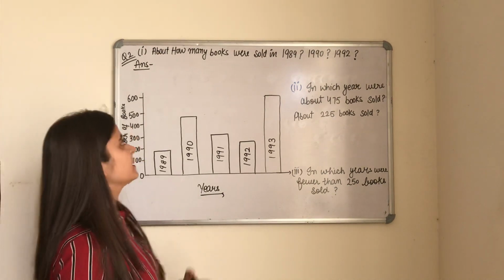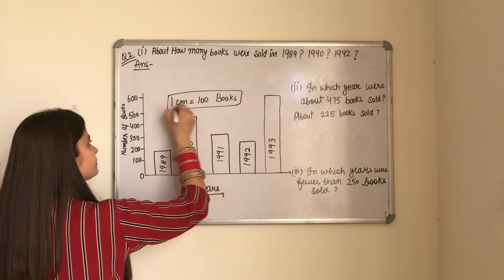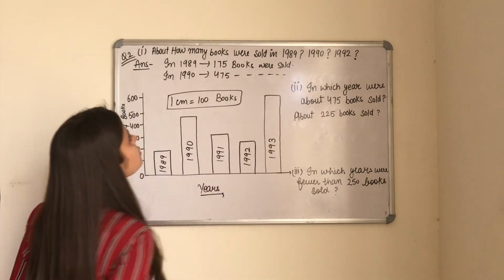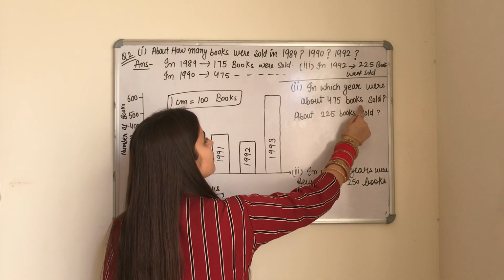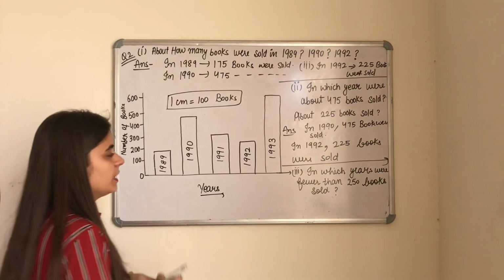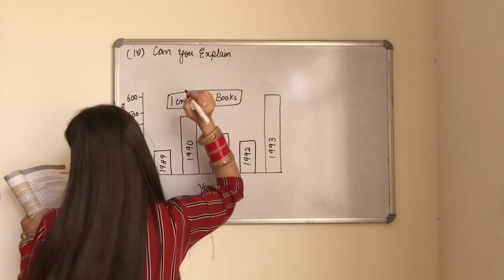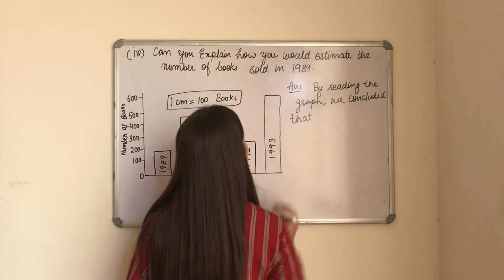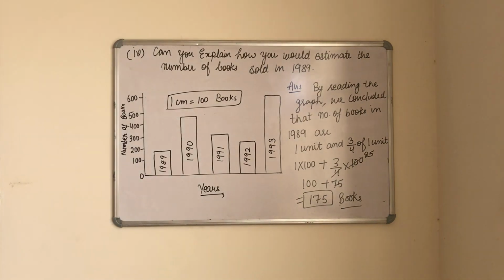(Class 7) Exercise 3.3 ( sum no. 2) DATA HANDLING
(Class 7) DATA HANDLING